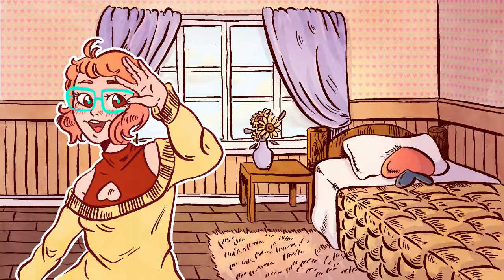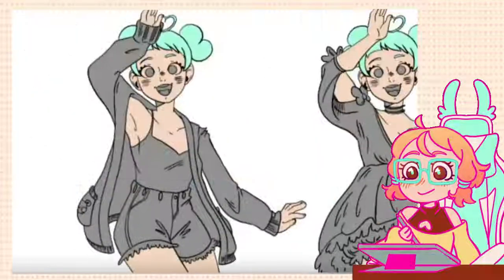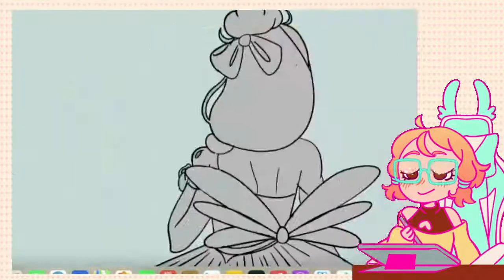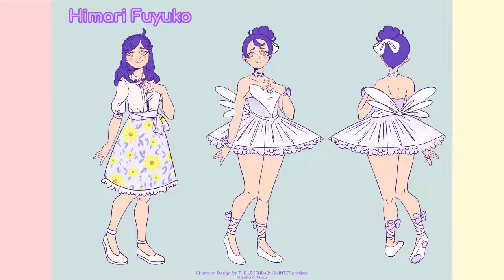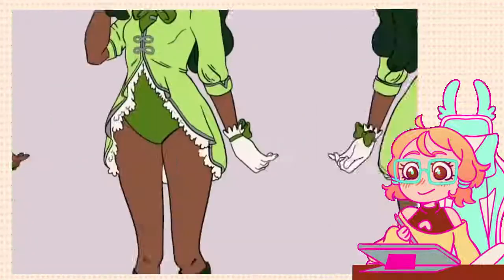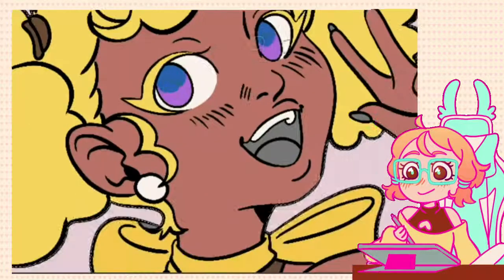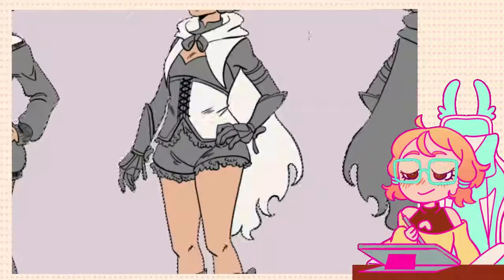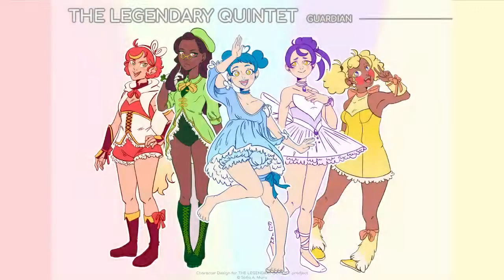Designing MY OWN MAGICAL GIRL TEAM | LEGENDARY QUINTET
** At the time I made this video I wasn't aware GinjaNinjaOwO was going only by they/ them pronouns so I accidentally ended up I misgendering them. I wanted to put this in the description as an apology and to let others know as well, in the case someone comes across this video without the knowledge of who June (GinjaNinjaOwO ) is**

I've been meaning to make my own magical girl series for a while now and in this video I'll be designing a magical girl group, well, making their first character sheets, in speed paint format. I'm thinking of making this a series on my channel where I work on character design, prop design, background and other concept art for this project.
I've spent a long time on this video, about a month, so the designs currently look different, either way I think its fun to see how it all started.

Lineless art style speedpaint / art Timelapse /Monster High speedpaint /Monster High Redesign /Monster High Re-design / magical girl Timelapse/ Magical Girl speed paint / magical girl art challenge / magical girl ideas / anime drawing / character design speedpaint / magical girl outfit ideas / aesthetic art ideas / drawing when your bored / cute aesthetic drawing / drawing ideas / how to make a magical girl transformation / how to draw Sanrio / how to draw cute human